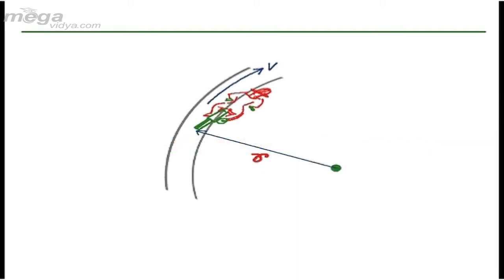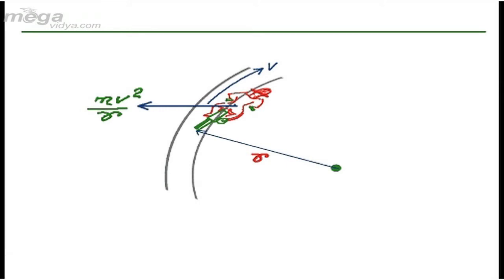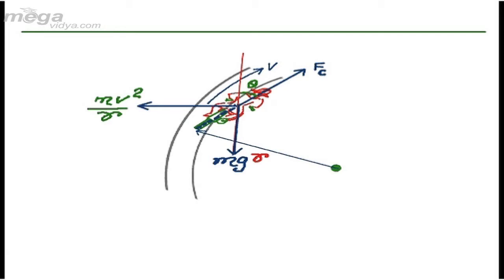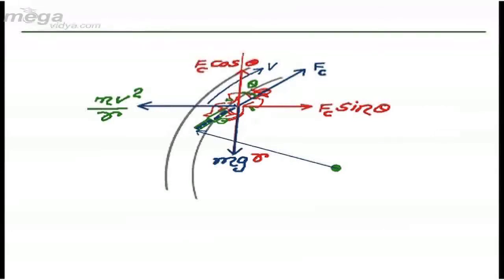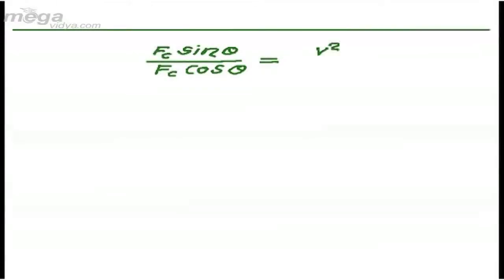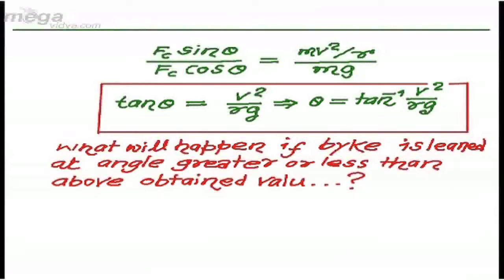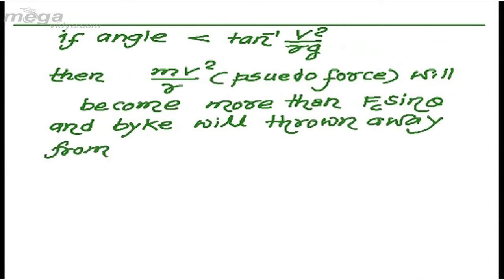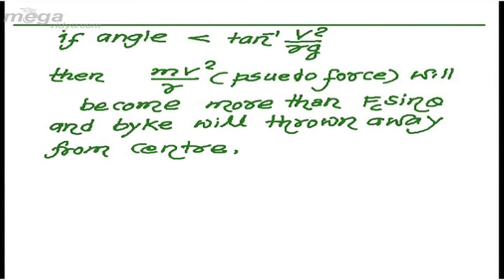Phy PV Kinematics 62 Circular Motion 05 Lining of Byke at Curved Road 14 03 2013 FIANAL